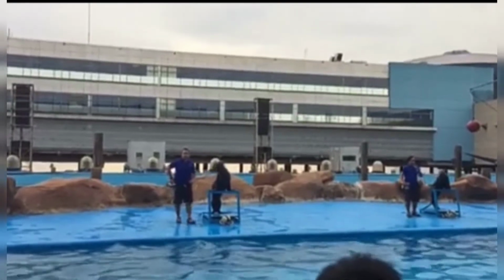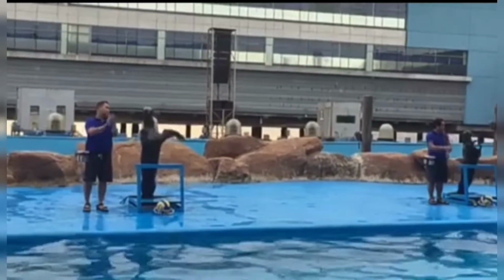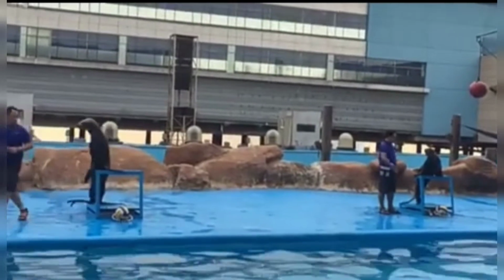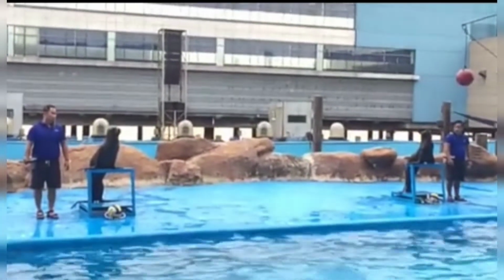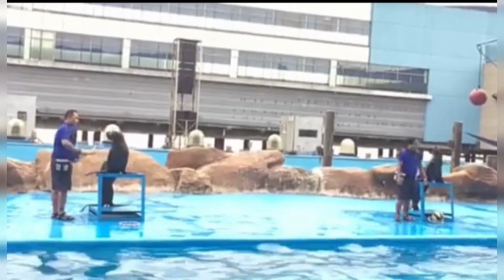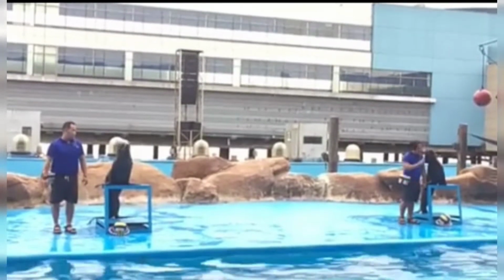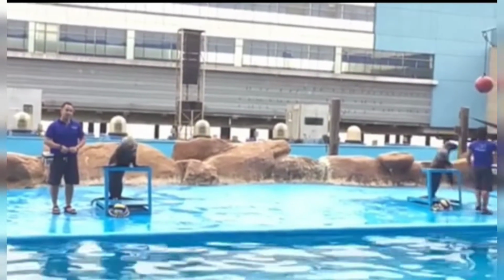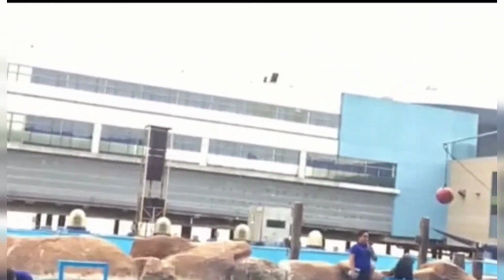SEA LIONS at MANILA OCEAN PARK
Fab Page : Team Barba